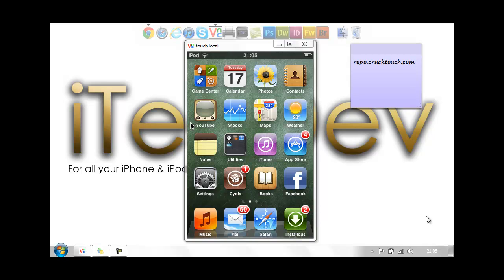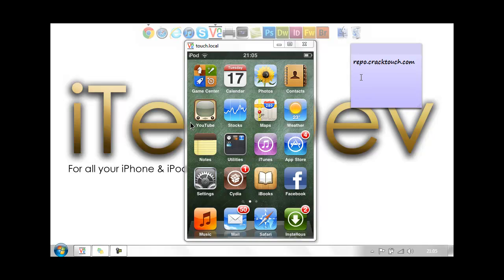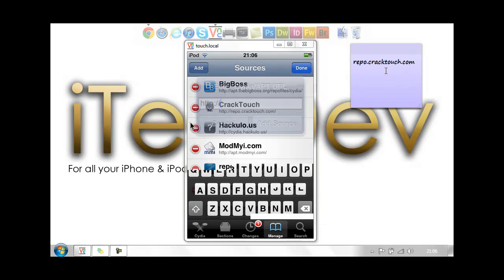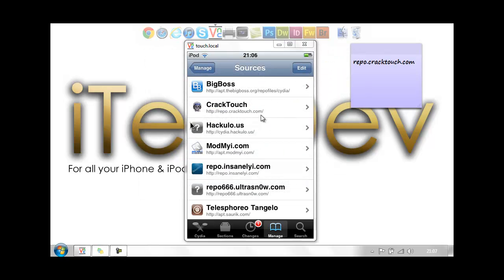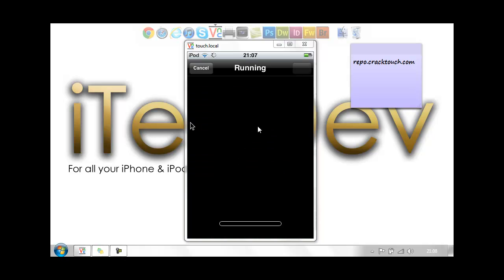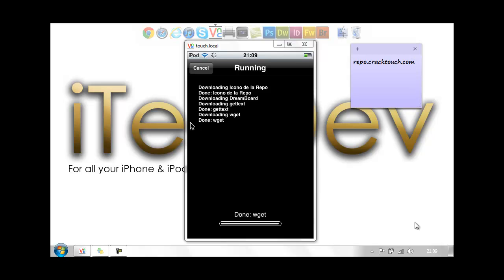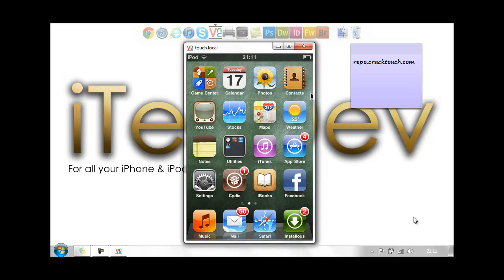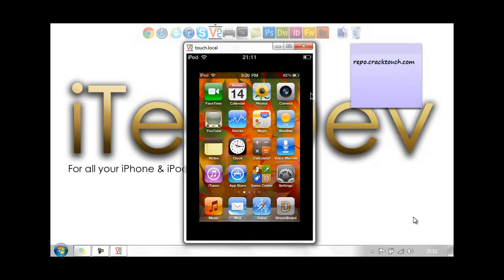How to install Dreamboard for free on iPhone 4, iPod Touch 4G, 3G (Preferably 32GB or 16GB)